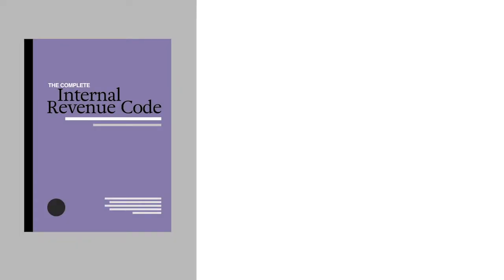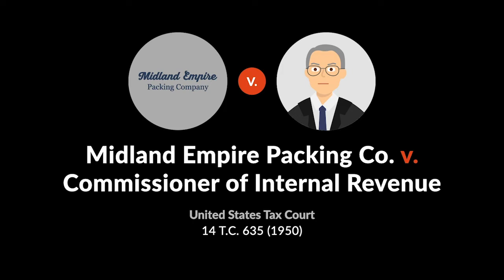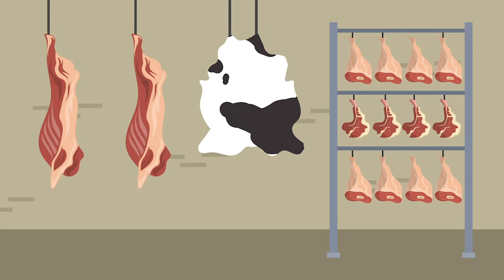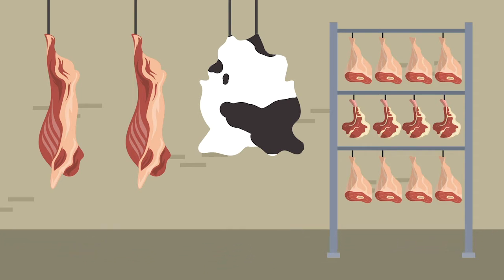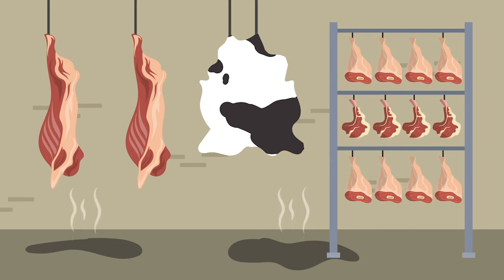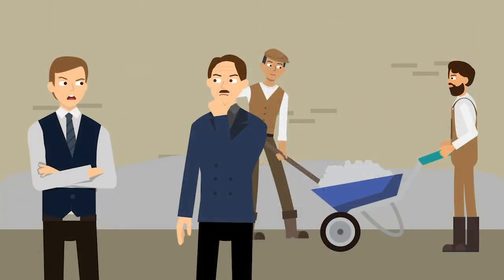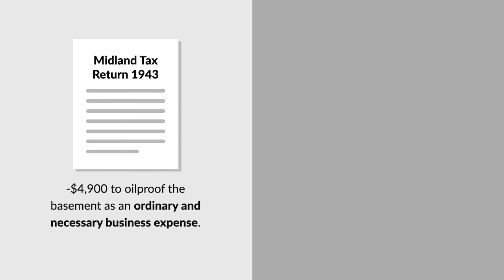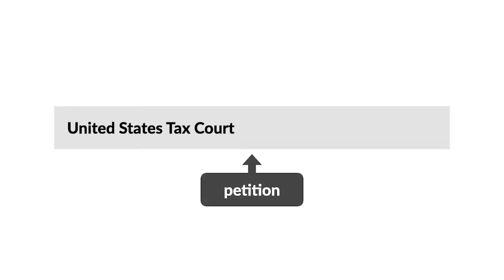Midland Empire Packing Co. v. Commissioner Case Brief Summary | Law Case Explained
Midland Empire Packing Co. v. Commissioner | 14 T.C. 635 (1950)

Under section 162(a) of the Internal Revenue Code, a taxpayer may deduct the cost of repairs to property used in carrying on a trade or business as an ordinary and necessary business expense.  In the 1950 case Midland Empire Packing Company versus Commissioner of Internal Revenue, the United States Tax Court considered whether the cost of lining basement floors and walls with concrete to protect from the seepage of a neighboring oil spill was a deductible business expense.

In 1917, Midland built a meat-packing plant near Billings, Montana. Years later, the Yale Oil Corporation built an oil-refining and storage area about three hundred yards away from the plant.

Midland used the basement of its plant to cure and store meats and hides. The basement’s concrete walls and floors weren’t water-sealed, and occasionally water would seep in when the Yellowstone river was high. However, the water would eventually drain out, and the seepage didn’t interfere with Midland’s use of the basement.

In 1943, Midland discovered that oil from Yale’s refinery was seeping into its water wells and into the water coming through the concrete walls of the basement. The water would drain through a sump pump, leaving a thick layer of oil on the basement floor, which emanated strong odors and created a fire hazard. Eventually, the federal meat inspectors advised Midland that it needed to oilproof its basement and discontinue using its water wells or shut down the plant.

After failed settlement negotiations with Yale over damages caused by the oil seepage, Midland paid roughly $4,900 to add concrete lining to the walls and floor to oilproof its basement. Later, Midland settled its claims against Yale but sought to deduct the money that it paid to oilproof the basement as an ordinary and necessary business expense on its tax return for 1943.

The Commissioner of Internal Revenue disallowed the claimed deduction and issued a notice of deficiency, finding that the cost of oilproofing wasn’t an ordinary or necessary business expense. Midland filed a petition challenging the determination with the United States Tax Court.

Want more details on this case? Get the rule of law, issues, holding and reasonings, and more case facts

The Quimbee App features over 16,300 case briefs keyed to 223 casebooks. ►

Have Questions about this Case? Submit your questions and get answers from a real attorney